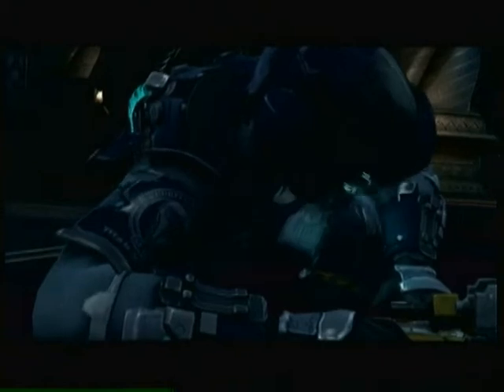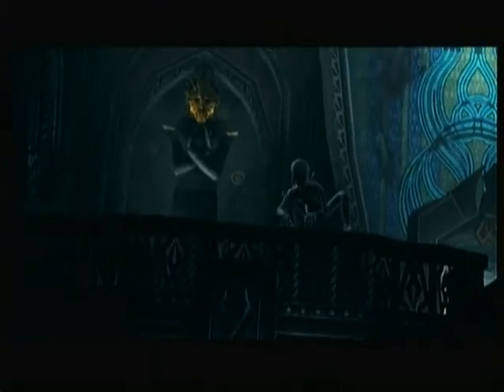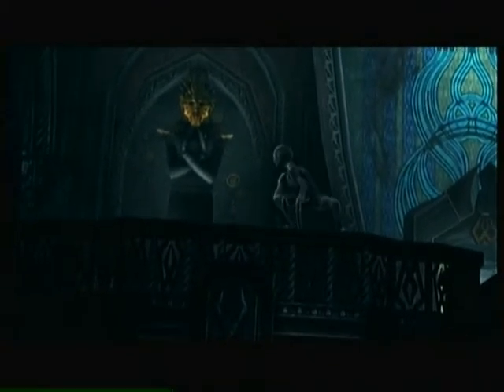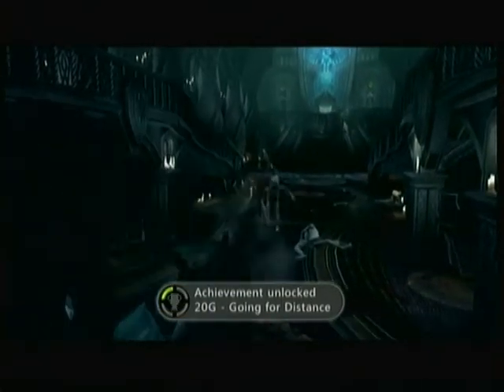Going for Distance - Dead Space 2 Achievement Guide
A little video showing and giving advice on how to get the Going for Distance achievement in Dead Space 2.

For more achievement guides, let's plays or anything really gaming related then jump across to our